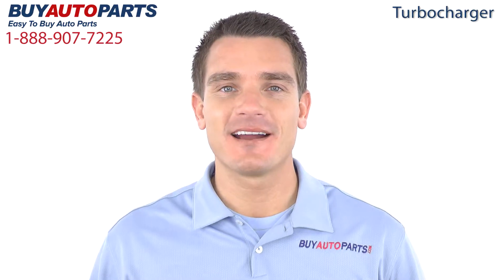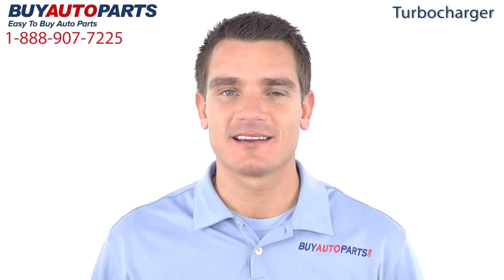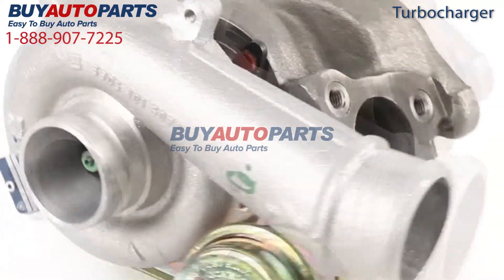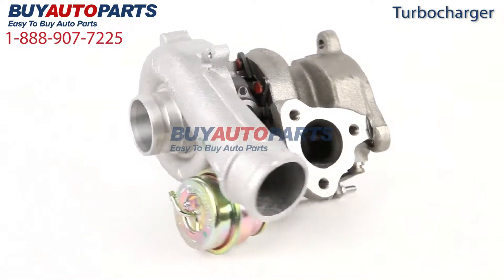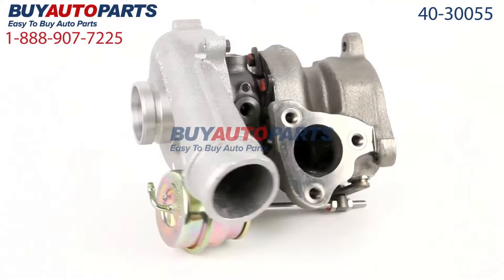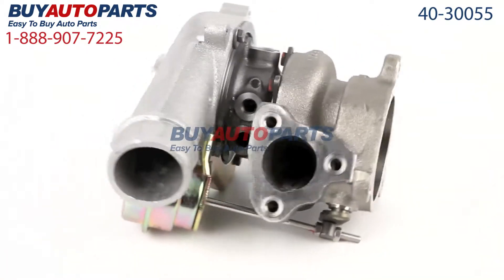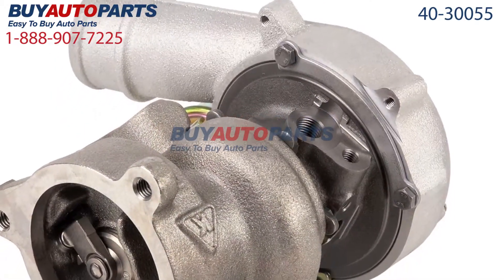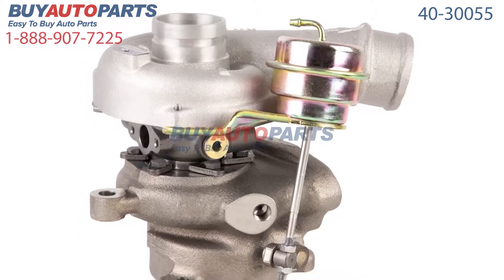Turbocharger From BuyAutoParts Part# 40-30055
This is a guaranteed fit replacement Turbocharger from BuyAutoParts. This Turbocharger fits various Audi vehicles from 2003 to 2006

This Turbocharger and all of our parts ship for free and come with the support of our American auto parts specialists who are here to assist you at . Click to place your order with confidence now or give us a call if you have any questions.
All of our Turbochargers ship for free and come with a 1 year, unlimited mileage warranty.